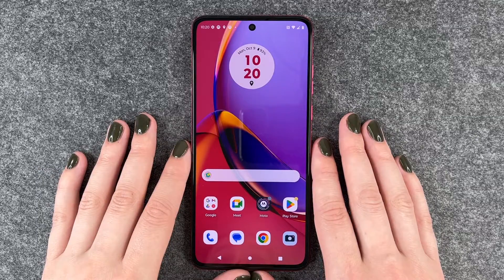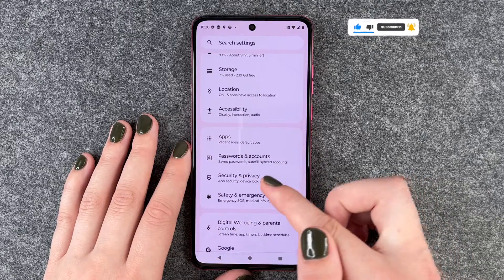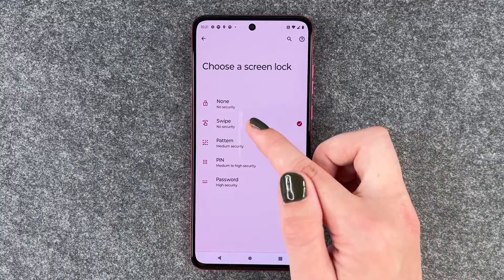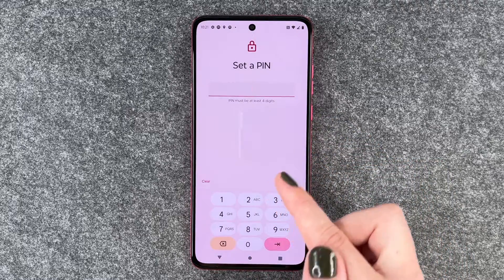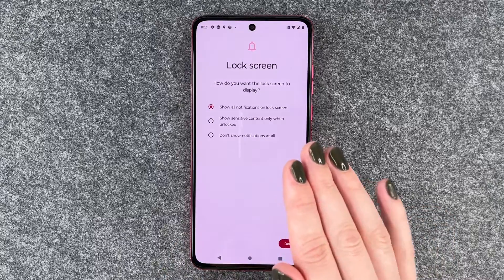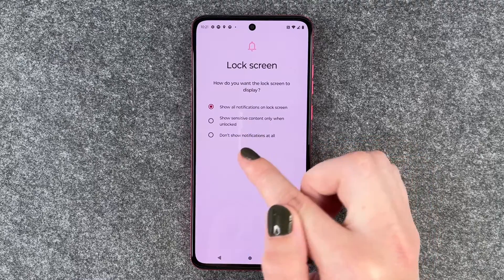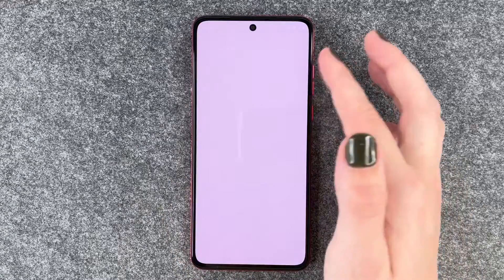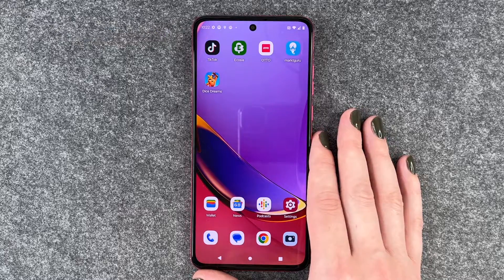Motorola moto g84 5G - How to set up screen lock • 📱 • 🀡 • ☡ • Tutorial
Today we will show you how to apply a screen-lock PIN, pattern, or password to the Motorola moto g84 5G. If you did not set a lock type when you first set up your Moto g84 5G, you should do so as soon as possible. If your phone is left unattended somewhere, it can be unlocked and used by anyone. A lock always makes sense, and we show you how to set a PIN or a pattern on your Moto g84 5G and give you some more tips along the way. Feel free to have a look. Have fun! 🙌🏼